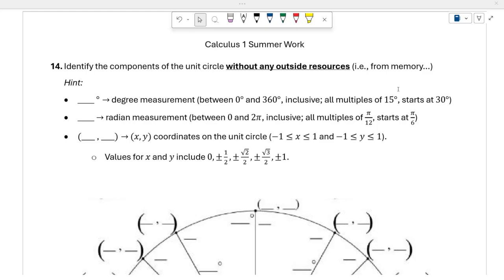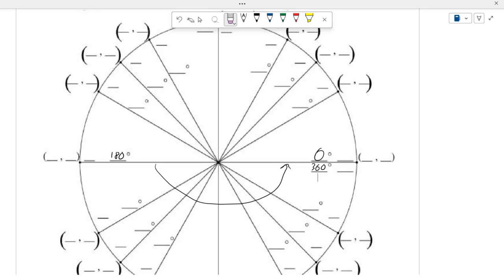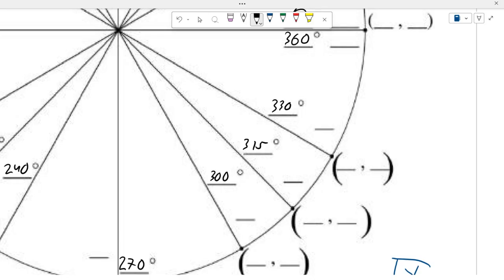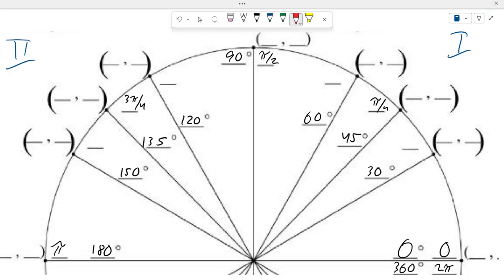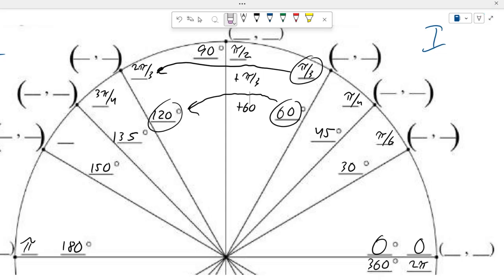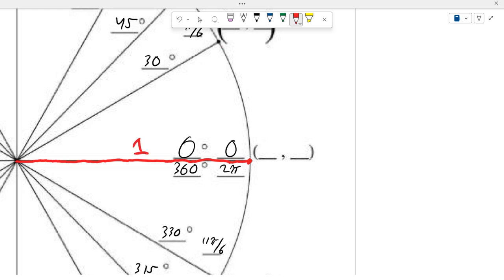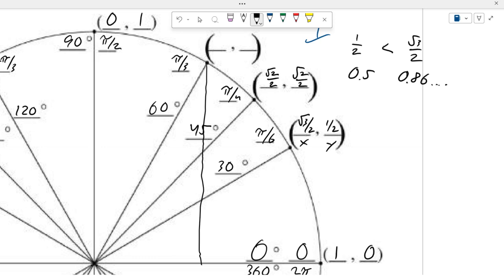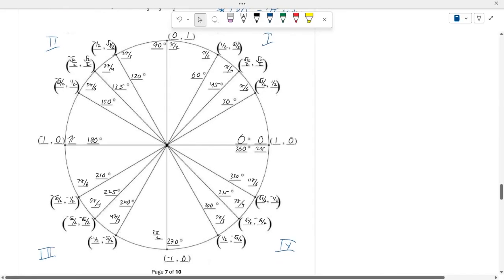C1_SW_14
Calculus 1
Summer Work
Question #14: The Unit Circle

3:52 Degree measurements
11:34 Radian measurements
24:39 (x, y) coordinates